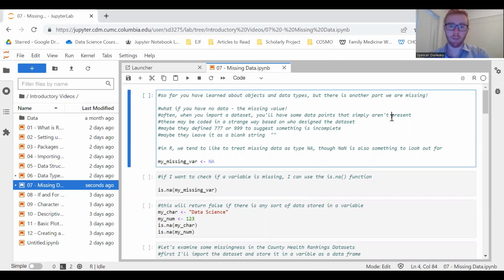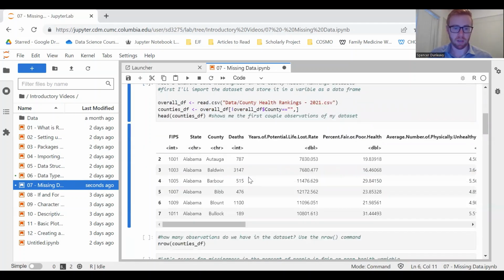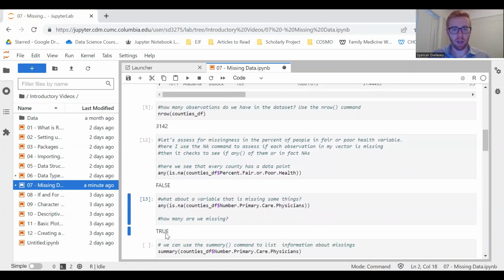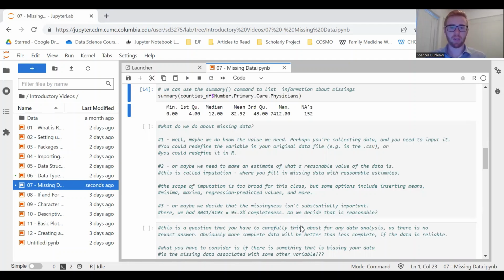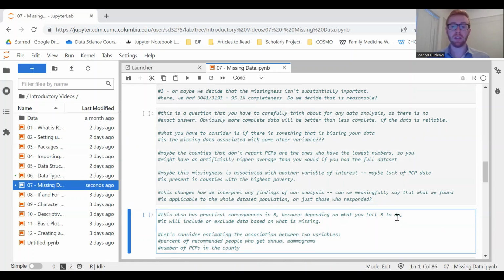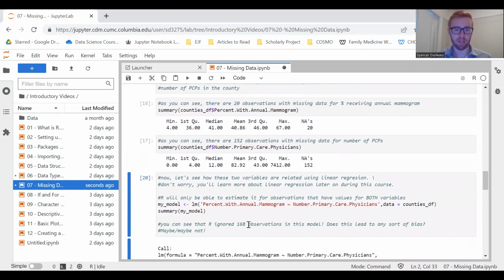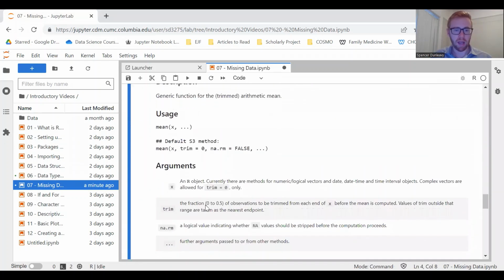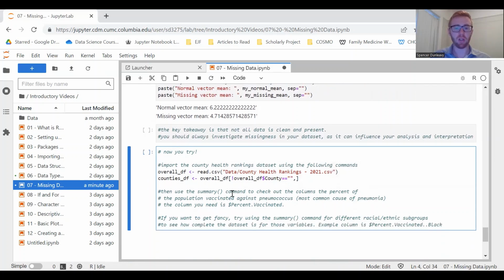DSHNY: 7 - Missing Data